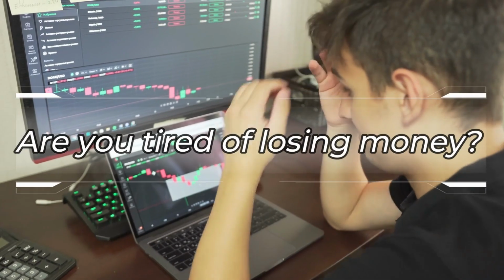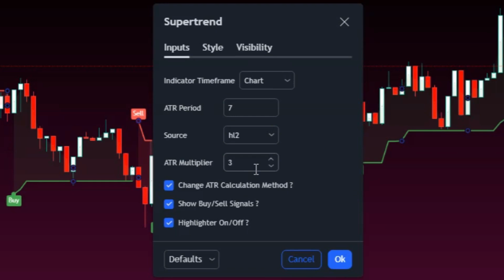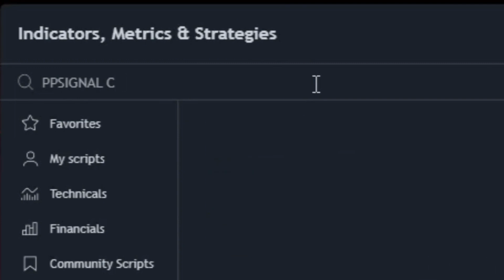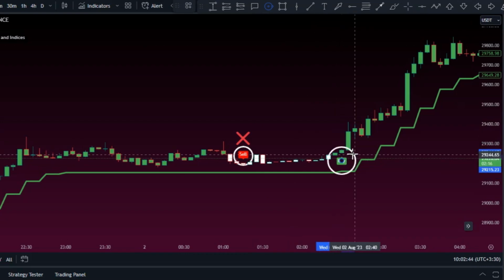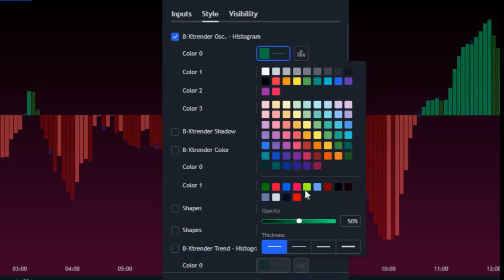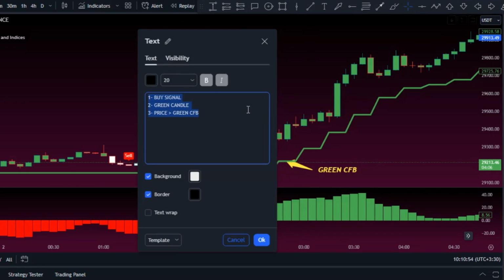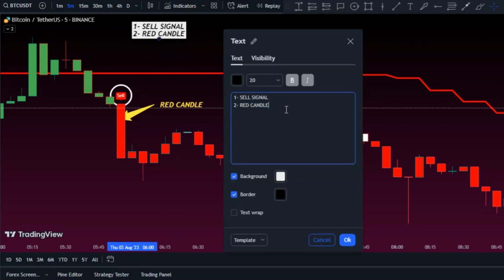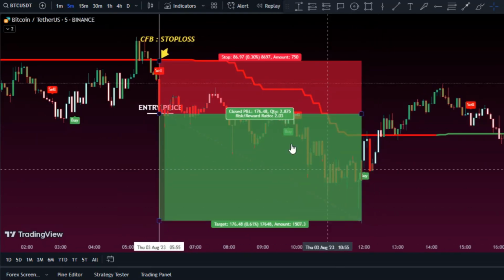This Scalping Strategy will Grow SMALL Forex Accounts (3 simple steps)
Warning:
🌟 Get ready to supercharge your Forex trading journey with our powerful Scalping Strategy designed to help grow SMALL accounts! 📈 In this video, we're sharing 3 simple steps that could potentially lead to remarkable profit gains using our innovative approach.

📌 Discover the world of rapid trading and dive into the nuances of our 5-minute, 1-minute, and 15-minute trading strategies. We're excited to introduce you to our BUY AND SELL INDICATOR, a tool that can aid you in spotting potential winning trades in the dynamic Forex and crypto markets. 🚀

💡 Throughout this creative video, we'll discuss the intricacies of scalping trading strategies, aiming to provide insights that could contribute to your profit-making potential. While we can't guarantee results, we're enthusiastic about sharing the techniques that have the potential to yield consistent profits over time.

🔥 Join us as we walk through each of the 3 simple steps, offering practical tips and real-life examples that illustrate how our strategy works. Whether you're new to trading or a seasoned pro, our insights into the world of scalping could provide you with a fresh perspective.

📈 We understand the challenges of growing small accounts, and that's why we're excited to show you a method that has the potential to make a difference in your trading journey. Remember, trading involves risk, and there are no guarantees, but with the right knowledge and approach, you could improve your trading game.

🌐 Ready to take the plunge into the exciting world of scalping trading? Here's to unlocking the potential of your trading pursuits! 🎥📊📈